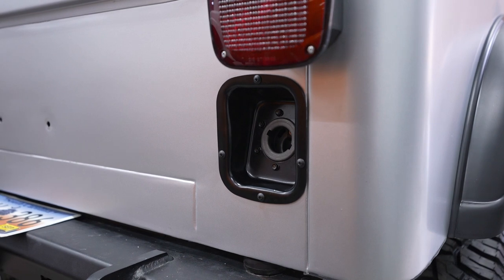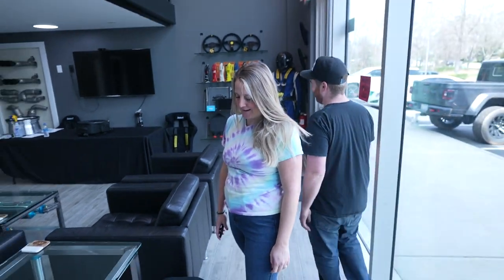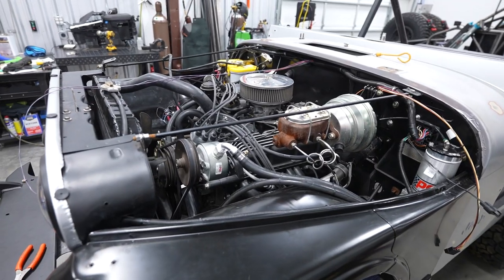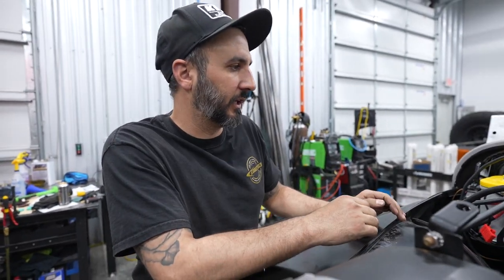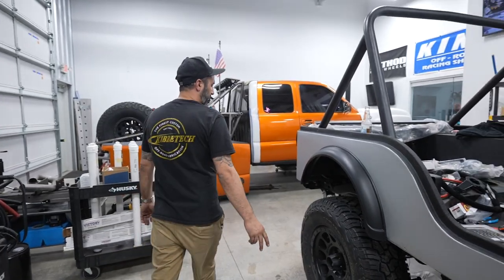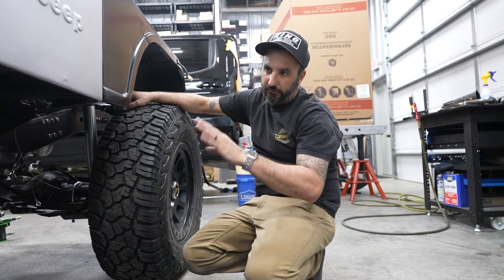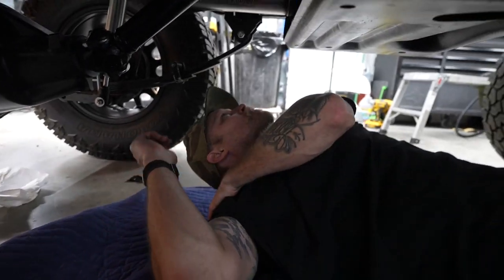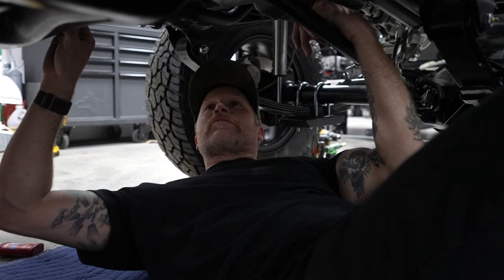Its ALMOST Complete! Jeep CJ5 Restoration!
In this weeks episode,  we are almost done buttoning up the CJ5 build and ready to take on another project!

Follow The Team On Instagram:
Jake: @jjperformance
Bryan: @AUTOARSENAL
Ricky:  @themadwrapper235
Zach: @Hindes_Design_
Miller: @MCProductionGarage
Andrew: @a_wetherell93